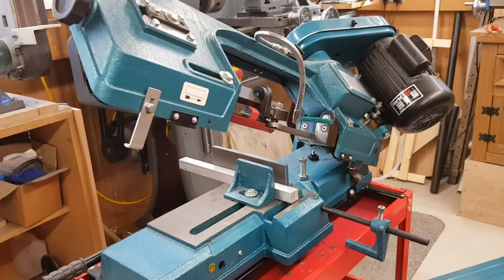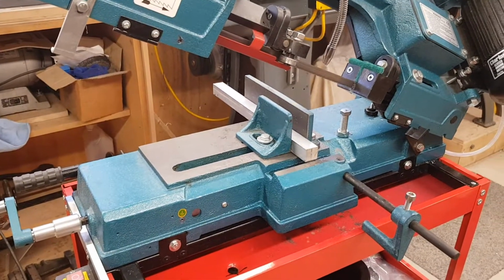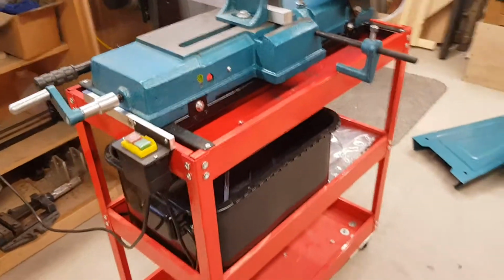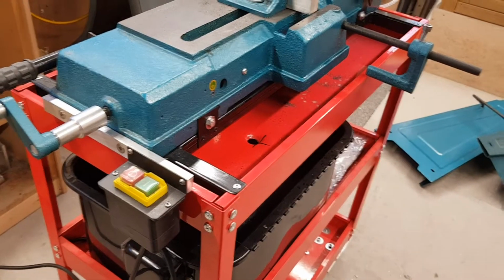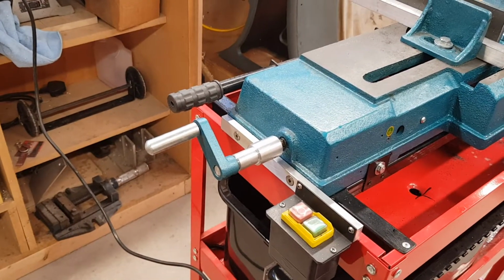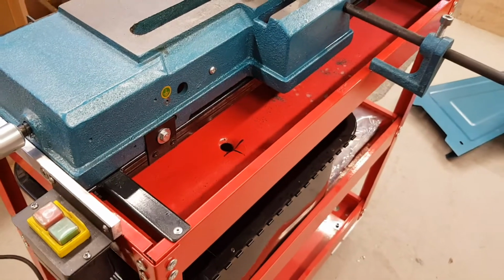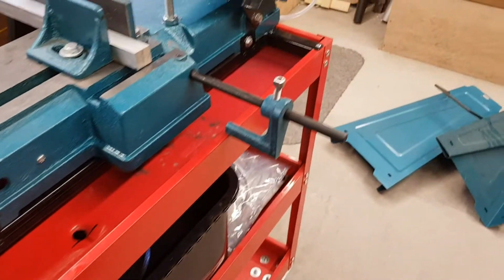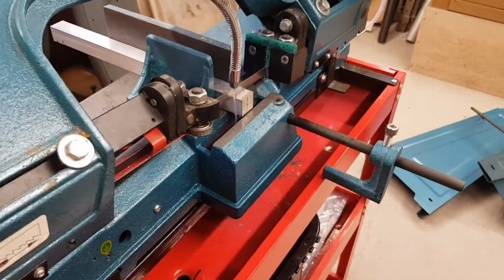6x4 Bandsaw Upgrade (part 1)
Inspired by others, these are the modifications I have done to my 6x4 bandsaw.
The original stand was difficult to manoeuvre and unstable. I used a cheap mechanics trolley off Ebay which increased the working height and made it easier to move around the shop. PLEASE NOTE!!
You will need to mount the wheels to a ply sheet or steel plate and then fix that to the bottom tray. This makes the trolley ridged with the weight of the saw on the top tray.
The rest is self explanatory but if you have any questions, please ask.
Apologies for the poor quality video and dialogue as I'm new to all this. Thinking, breathing and talking at the same time doesn't come naturally to me.
Cheers Nell 😊